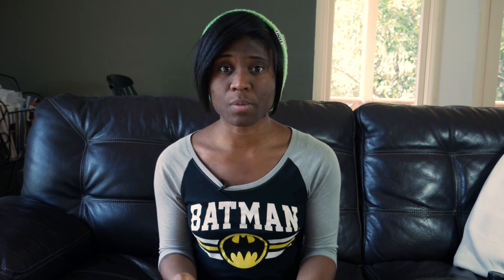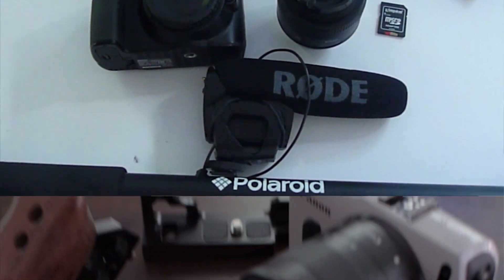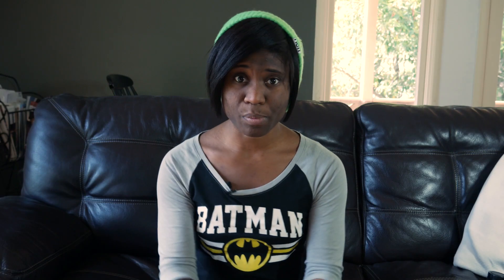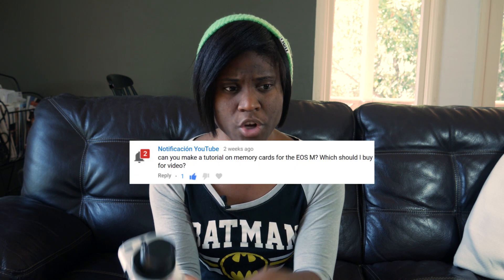Making a Web Series with my $150 Canon EOS M! | Cardinal Vlog #1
Making a Web Series with my $150 Canon EOS M!
Cardinal Vlog #1

I've made several videos talking about the Canon EOS M mirrorless camera from the lenses to the accessories you can add to it. But now it's time to put this bad boy to the test!
And what better way to do that than to jump into a new film project?

A lot of things happening in this video actually. First thing is that NerdLens Studios has gone 4K!
I'm using my new Panasonic G7 for the first time as well as some new lights.

Second, I'm excited to share this first production vlog for my new web series titled "Cardinal". It's a low budget project about a young girl who is a freelance demon hunter, to say the least. Here are just some updates and a glimpse of some of the scenes we've already shot.

So far I've just been using the Canon EOS M with the Fujian 35mm f/1.7 lens and I have no complaints so far about the video quality. I think this will be a great opportunity to not only talk about why you don't need expensive gear to start making movies, but to show you as well.
And for those of you just curious about the EOS M itself, you'll hopefully get a better idea of what kind of footage to expect.

CAST FEATURED IN THIS VIDEO -
West - Laurel Wong

Mrs. Sanders - Keldamuzik

Mr. Sanders/Shaman - James Adams

FOLLOW and SUPPORT these talented folks!

**Intro logo made by Daniel Fullwood
Music I use - EPIC for Youtubers & Filmmakers (2 months FREE)

If you would like a FREE NerdLens pin, click the link! There are only 100 hundred so grab one NOW!
MY VLOG SETUP:
Panasonic Lumix G7 w/ 14-42mm F/3.5-5.6
Purple Panda Lavalier Microphone Kit
Zoom H1
Sunpak 4200XL Tabletop Tripod